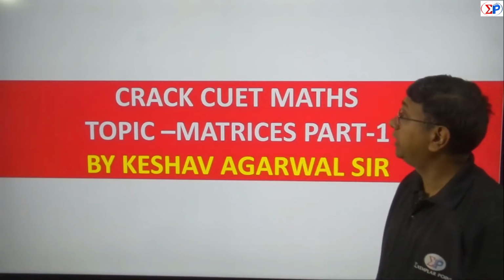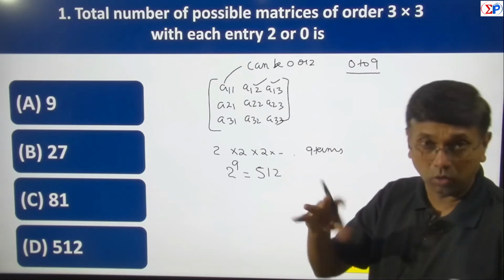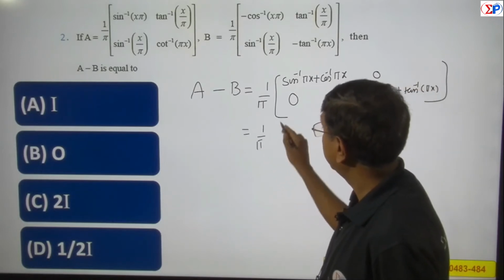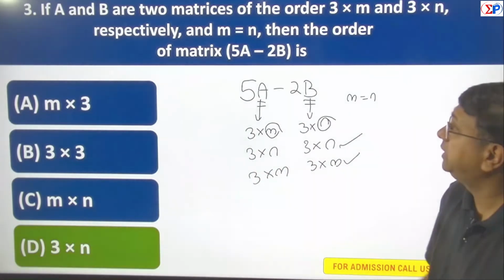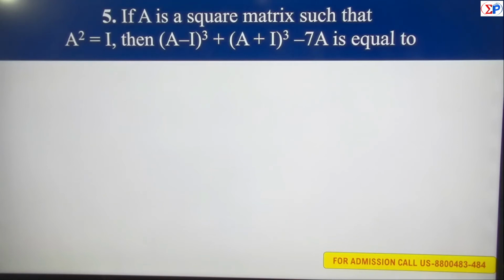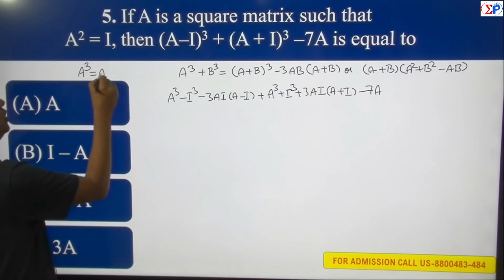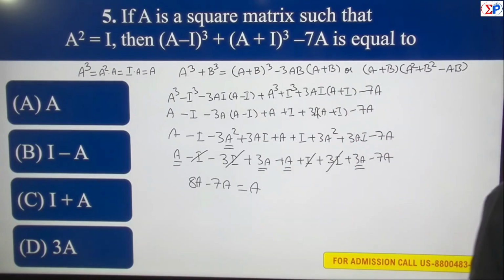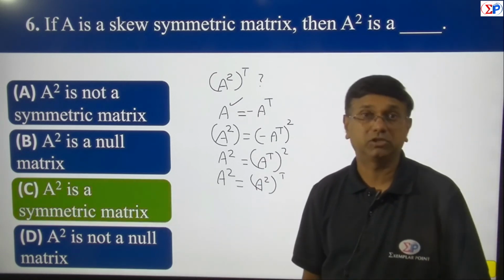CRACK CUET | MATRICES PART-1 | ENTRANCE | 12th Math